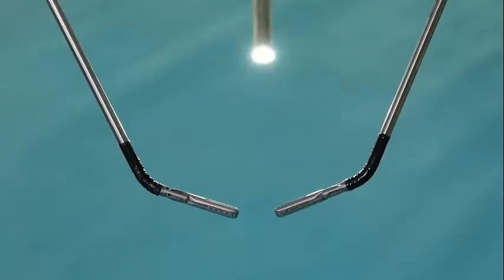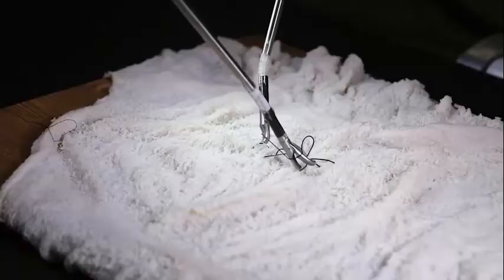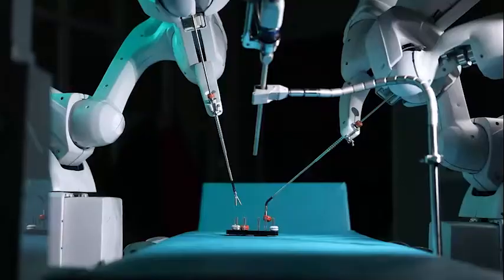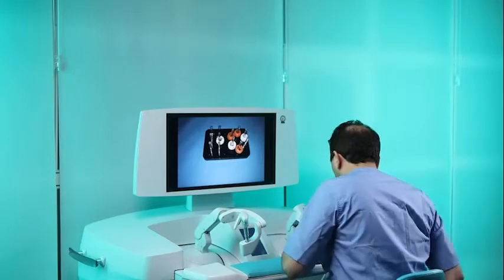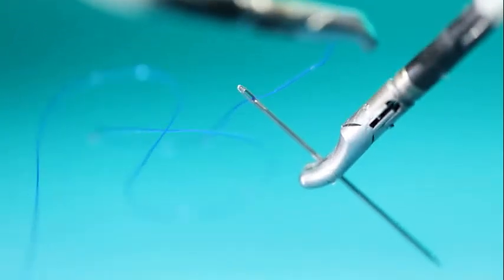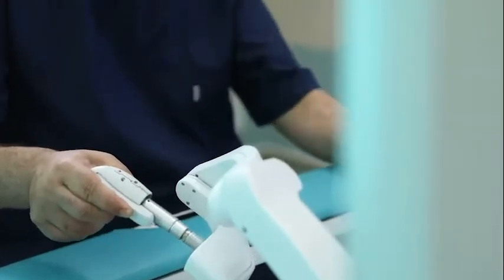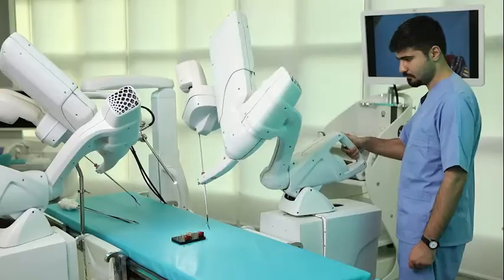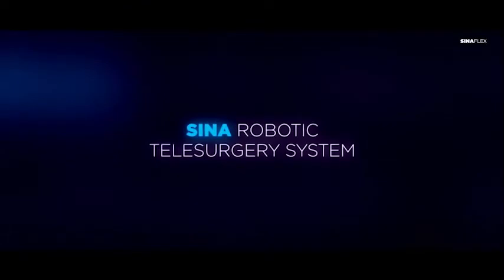SinaRobotic Telesurgery System (flex model)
This system is a robotic system for performing complex surgeries in the abdominal cavity, pelvis and chest with Minimaly Invasive Methods (MIS) and through three or four 5 mm incisions. In this system, the surgeon controls the surgery robots on the patient’s bedside, even in remote places and through the Internet, by being in the surgical console. This system has the ability to eliminate tremors of the surgeon’s hand, scale the movements and reduce movement errors, create an ergonomic sitting and standing position to perform surgery and reduce the surgeon’s fatigue and thus increase the quality and accuracy of surgery.

Advantages:

·         More accurate, more flexible but economical

Using the Sina system, surgeon may use single or multiple use straight instruments for simple surgeries and also single-use flexible instruments for more complex surgeries. This strategy will reduce the cost of instruments per surgery.

·         Non-interruptive reorienting of surgical bed

Due to availability of surgical bed reorientation and patient docking during surgery, without any interrupt; surgeons may perform all kind of General surgeries using Sina robotic surgery system. This system may also be used for Cardiac surgery, Colorectal surgery, Gynecologic surgery, Head & Neck surgery, Thoracic surgery and Urologic surgery.

·         Reconfigurable surgery site

The Sina flex slave robotic surgery subsystem, has a modular design for placement of surgical robots, so surgeons may design their surgery architecture themselves by reconfigure the placement of surgery robots at one side or both side of surgery bed.

·         Customized ergonomic posture

The Sina flex system has a reconfigurable surgery console. Using this system the surgeon may sit behind the surgery console and adjust it for the best ergonomic posture of him/herself. Also for long lasting surgeries which surgeon may prefer to stand during surgery and reduced his fatigue, the console may be pre adjusted and reconfigured to standing posture with special ergonomic parameters of specific surgeon.